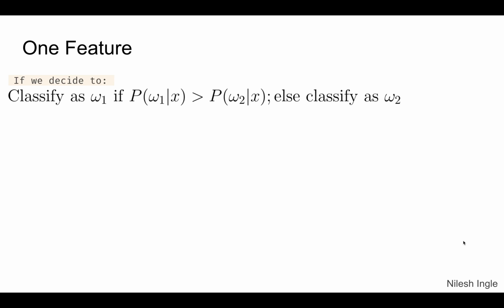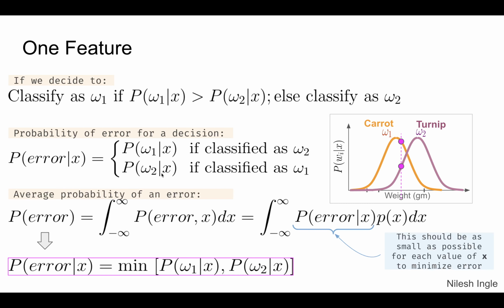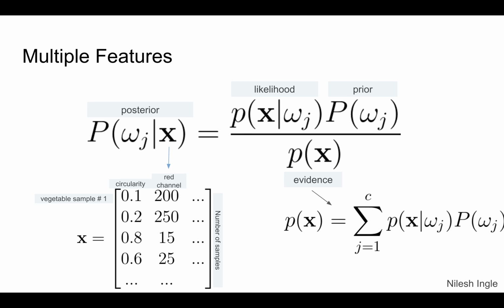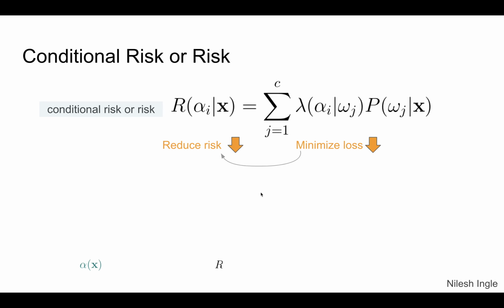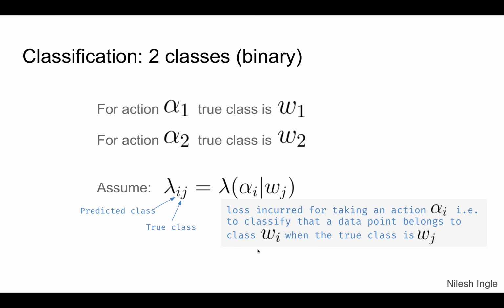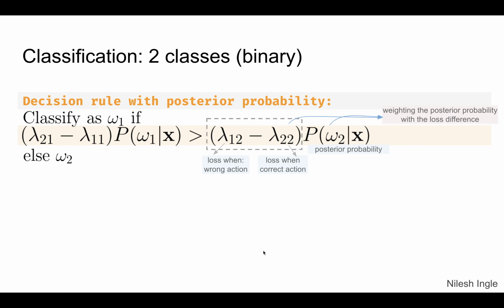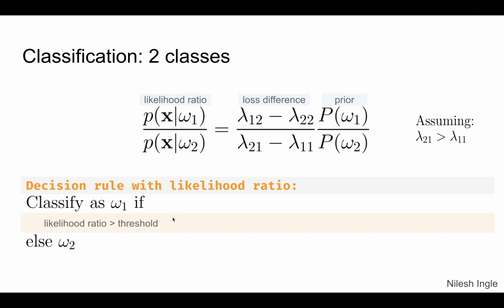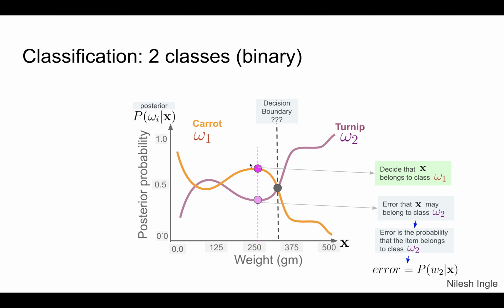#55: Scikit-learn 52:Supervised Learning 30: Bayes decision theory 2/4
The video is continuation of the  discussion on intuition for Bayes decision theory.

Timeline
(no coding)

00:00 - Outline of video
00:20 - One Feature
00:36 - * * * CORRECTION * * *: meant to say 'omega' instead of 'w'
02:45 - One Feature: Decision rule with scaling factor
03:22 - One Feature: Decision rule without scaling factor
03:35 - * * * CORRECTION * * *: it should be 'Decision rule without scaling factor'
03:49 - Multiple features
04:54 - Expected loss
05:54 - Conditional risk or Risk
07:33 - Classification: 2 classes (binary)
08:19 - Classification: 2 classes (binary): Risk
09:00 - Classification: 2 classes (binary): Decision rule with minimum risk
09:27 - Classification: 2 classes (binary): Decision rule with posterior probability
10:15 - Classification: 2 classes (binary): Decision rule with prior probability and conditional probability
10:49 - Classification: 2 classes (binary): Decision rule with likelihood ratio
11:38 - Classification: 2 classes (binary): posterior probability plot
13:27 - Ending notes